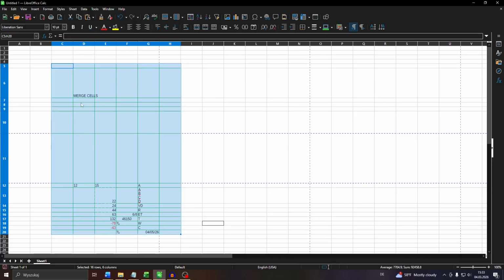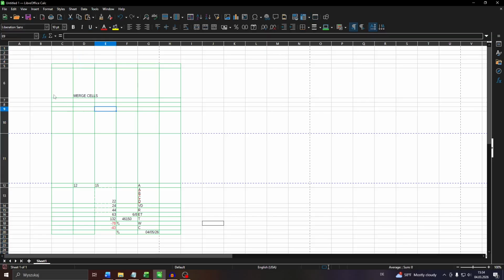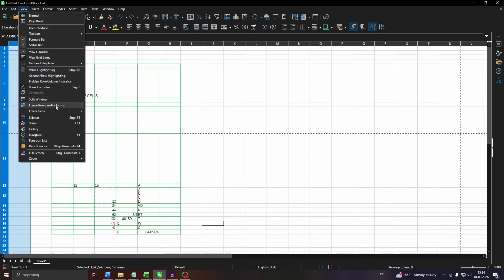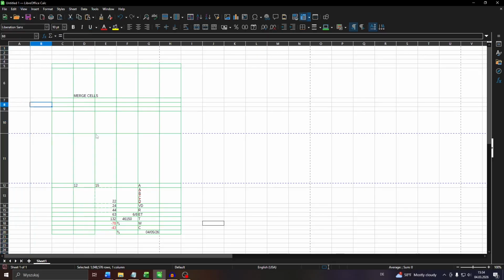How to Freeze Rows & Columns on Libreoffice Calc — Step by Step LibreOffice Tutorial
In this tech tutorial we explain how to freeze rows and columns on LibreOffice Calc to keep important data visible while scrolling.

If you're interested in learning more about how to use Libreoffice app, you may learn how to convert text into vertical on LibreOffice, too, in this tutorial